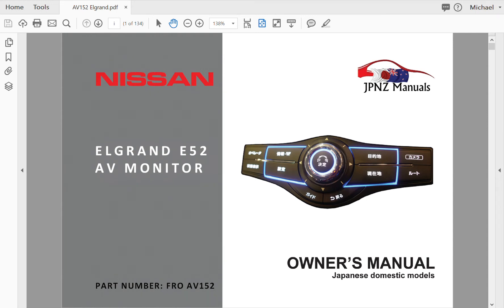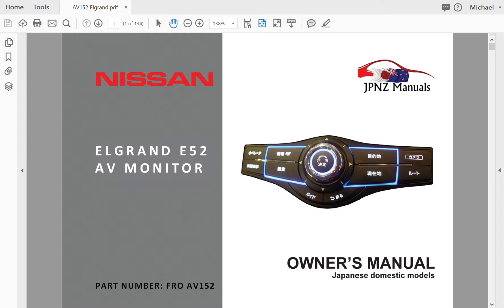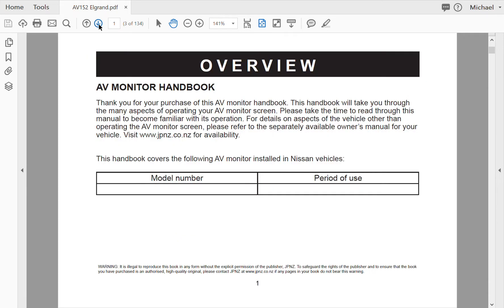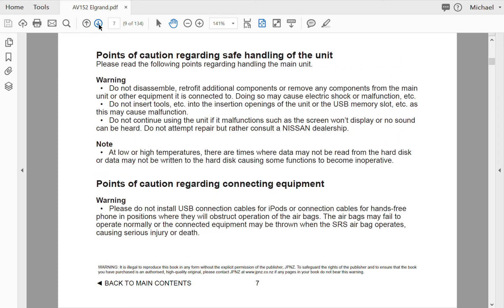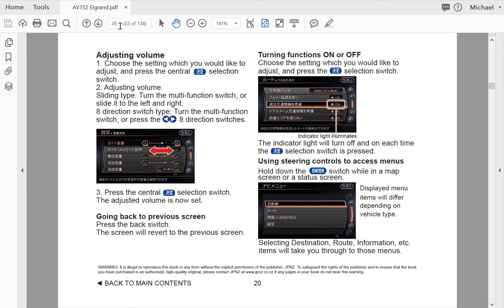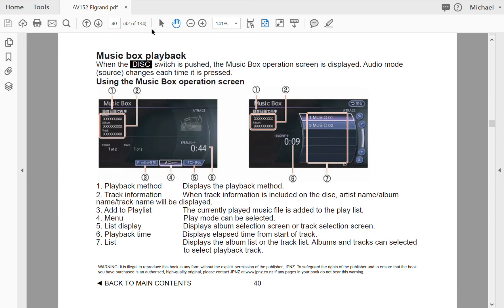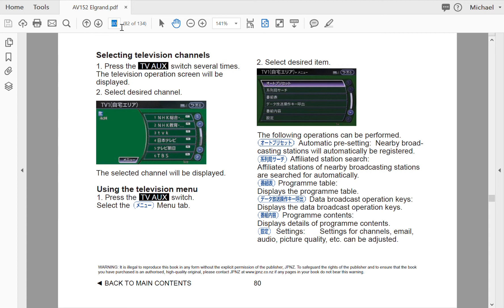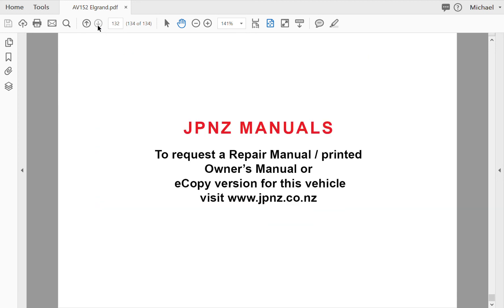Nissan E52 Elgrand AV system Owners Manual in English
User Manual for the Nissan E52 Elgrand AV system